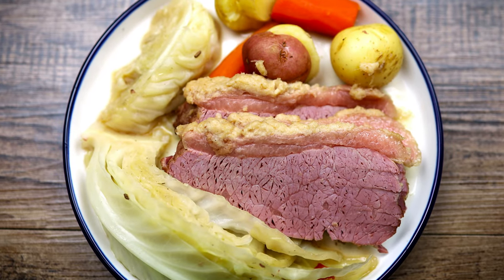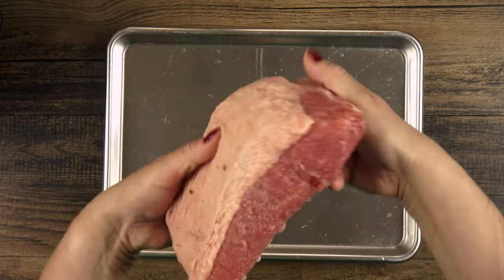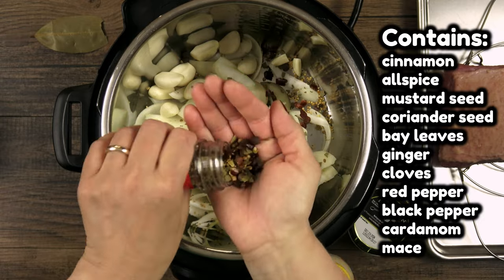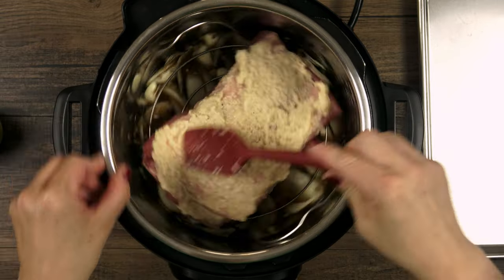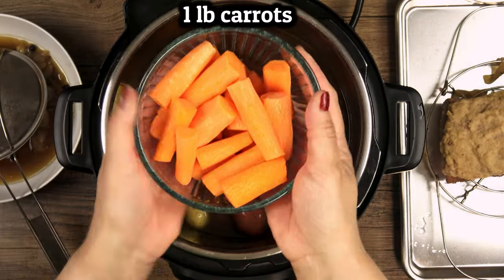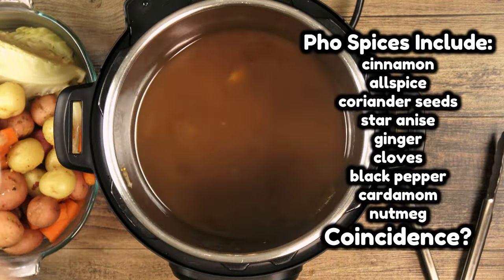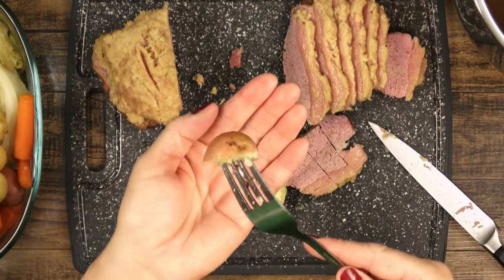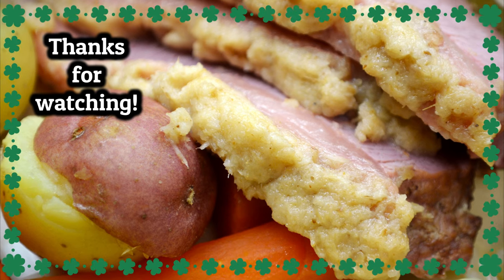Instant Pot Corned Beef, Cabbage, Potatoes, and Carrots | St. Patrick's Day 2023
I think I’ve made more videos involving corned beef than any other single “holiday” food on this channel. Every year, I find myself buying up a few when they go on sale (too expensive the rest of the year) and then the inspiration strikes to record another one even though I have to hurry up to get it out in time to be relevant! This time it feels a little different because I’ve been trying to “up my game” by adding voice-overs and other improvements to my channel so I really wanted to do an update on a classic corned beef and cabbage recipe. Hope you enjoy!

NOTES & OPTIONS:
    • Flat vs Point Cut: The flat cut is meatier and more expensive while the point cut is much fattier and less expensive. Flavor-wise, I prefer the point, but you’ll still have delicious results with the flat.
    • What Size to Buy? Plan for ¾ lb of uncooked weight per person or 1 lb per person if you want leftovers. The piece in the video was a good size for 4 generous servings. I’ve done up to 7 lbs into a 6qt pot, but cut it in half so that the pressure will be able to penetrate through to the center of the meat. I haven’t used my 8qt pot for corned beef, but I suspect you could fit up to 10 lbs in one of those. Let me know if anyone knows for sure and I’ll update this note.
    • Cooking Liquid Options: I’ve used broth, dark beer (Guinness), light beer (Heineken),  a mix of beef broth and Guinness, and plain water. They all work, but I think my favorite is the beef/Guinness mix.

Instant Pot Duo 6 Quart

Today’s Ingredients:
1 large onion, thickly sliced
1 head garlic, peeled (10-12 cloves)
spice packet from corned beef
1-2 TB pickling spice (depending on how big the spice packet is)
1 large bay leaf
2 cups cooking liquid: beef broth, beer, or a mix (Better-than-Bouillon in the video)

2-4 lb corned beef brisket, flat or point (2¾ lb flat cut in the video...up to 7 lbs for 6qt pot)
¼ – ½ cup prepared horseradish (or other topping like mustard, spice packet, etc.)

2 lbs potatoes (baby reds/yellows in the video)
1 lb carrots, peeled, 2” pieces
1 large cabbage, cut into 8 wedges with core still attached (2½ lb cabbage in the video)

Instructions:
    1. Into an unheated Instant Pot, add the onion, garlic, spice packet and extra pickling spices, bay leaf, and cooking liquid of your choice. Stir to distribute everything across an even layer.
    2. Rinse the corned beef well to remove all of the brining liquid and pat it down with a paper towel. Place it on a trivet, fat side up, and lower into the pot to rest over the cooking liquid. It’s okay if some liquid is touching, but not submerged – we want to pressure steam rather than boil the meat.
    3. Spread the horseradish over the top of the fat in an even layer, about ¼ inch thick.
    4. Lock and seal the lid and cook on high for 75 minutes followed by a full natural pressure release before reopening the lid. Lift the trivet and beef out and place on a tray to rest and cool.
    5. Strain or scoop out the spent aromatics and spices, leaving the cooking liquid in the pot. Now add the vegetables in this order: potatoes on the bottom, carrots in the middle, and cabbage wedges on top.
    6. Lock and seal the lid and cook on high for 3 minutes followed by a quick pressure release.
    7. Scoop out the vegetables to a serving dish. Shred the corned beef or thinly slice it against the grain. Serve with extra cooking liquid over the top and ENJOY!